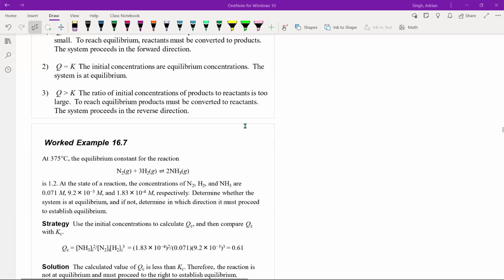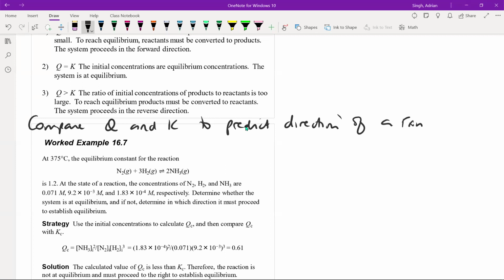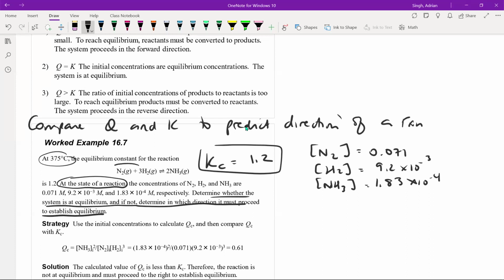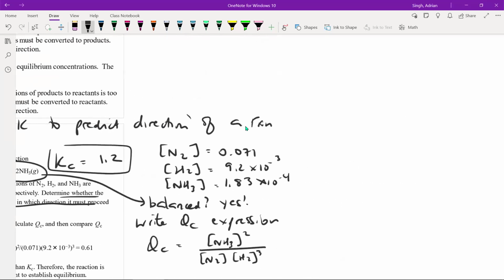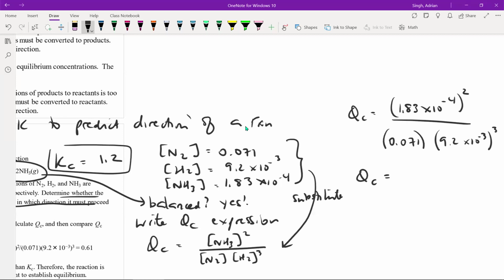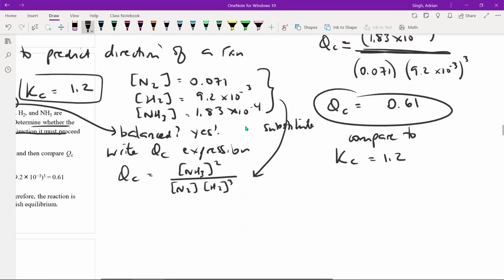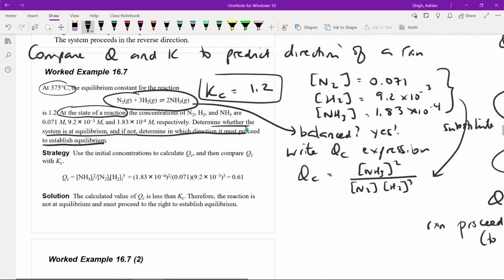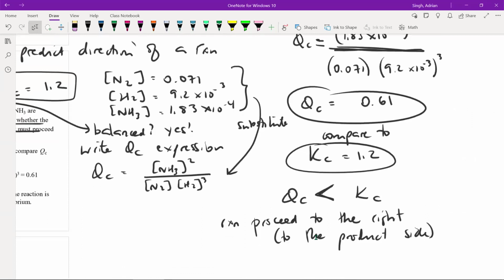1515 - Equilibrium - Comparing Q to K to determine direction of rxn